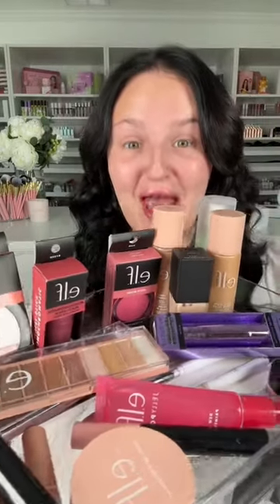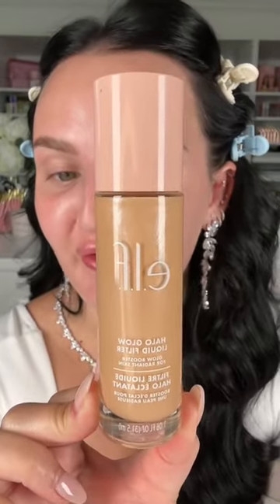elfpartner elfcosmetics Bridal Makeup AffordableMakeup shorts